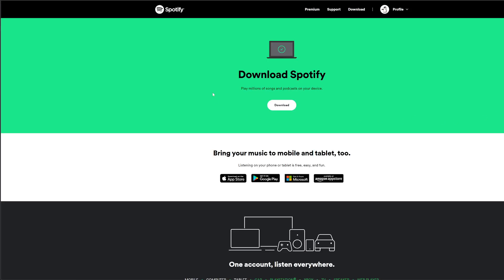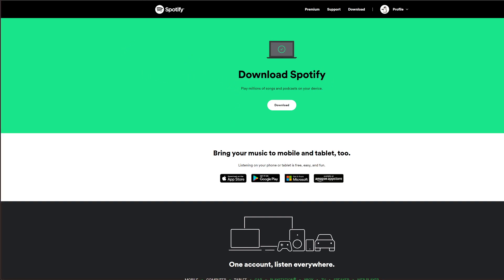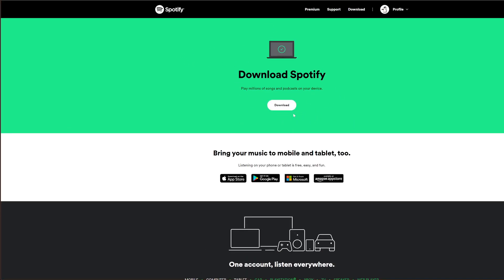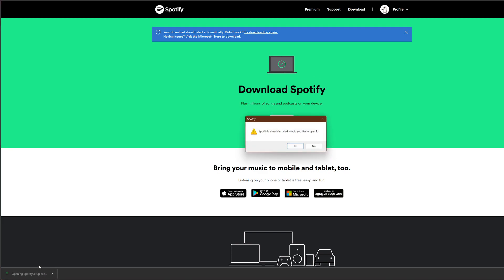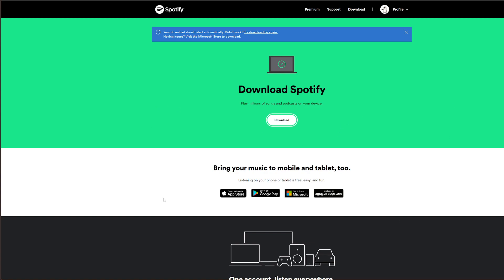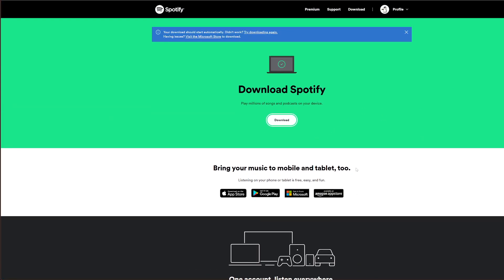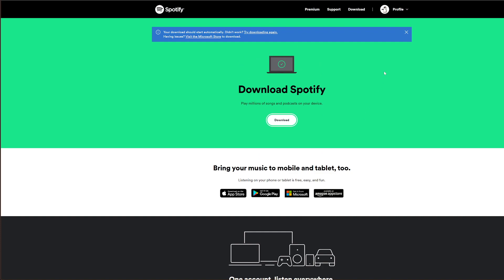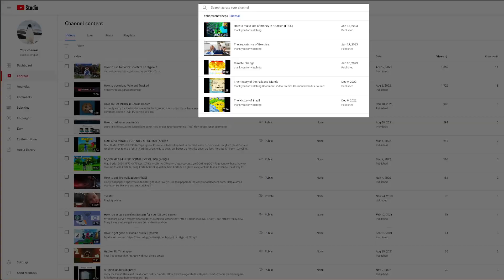How to install Spotify